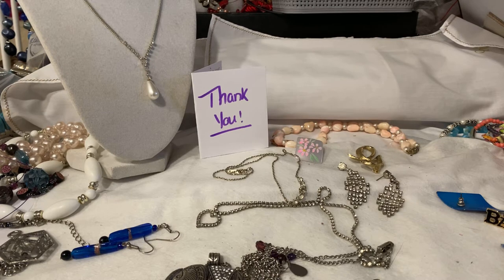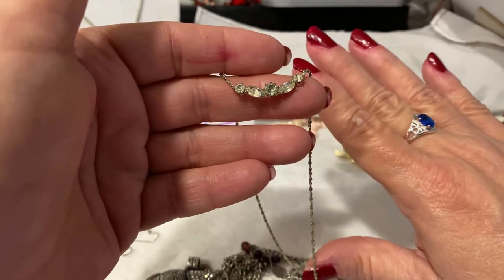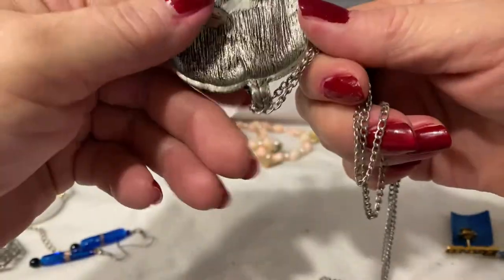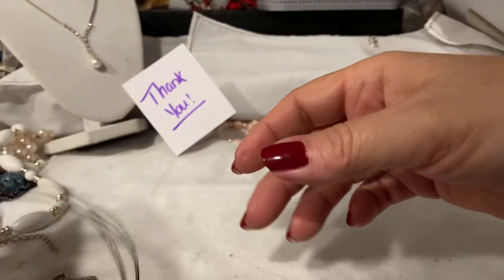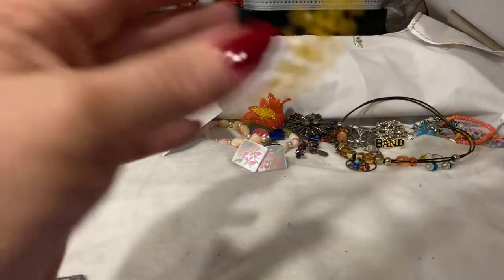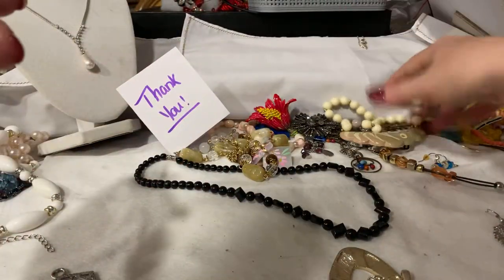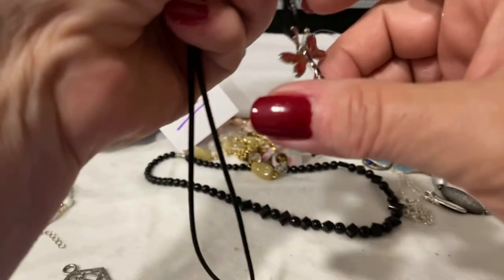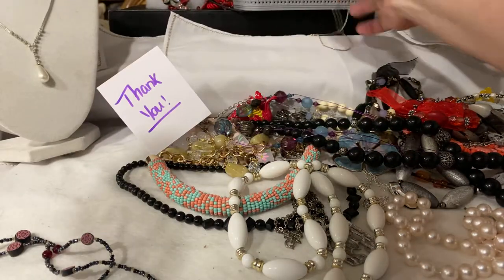Beaded MOP necklace is just one beauty this lot contained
Gotta love MOP when it comes in a beaded necklace! And this lot shows the maker marks of Sarah Coventry during different eras which can help to determine the age of a piece